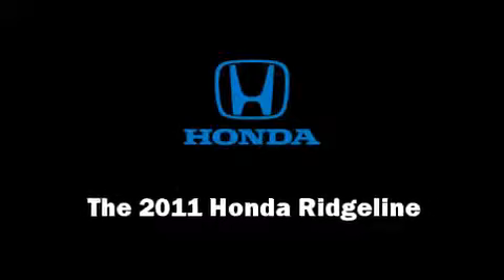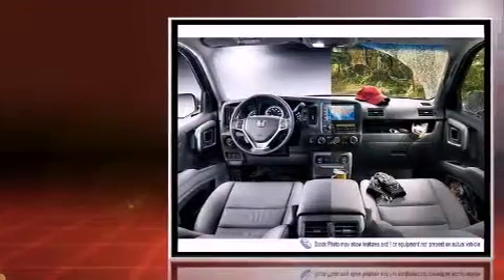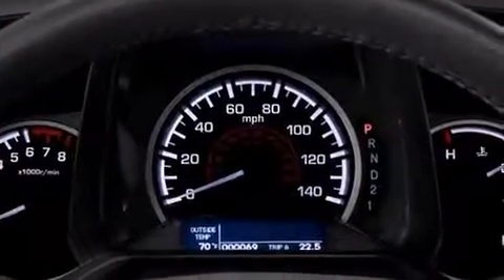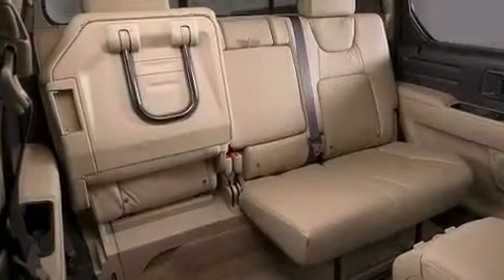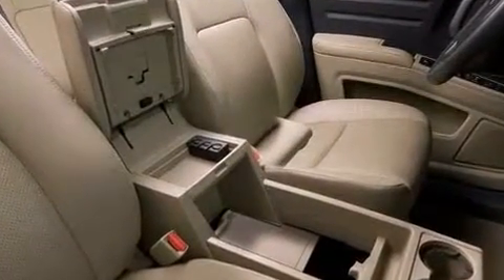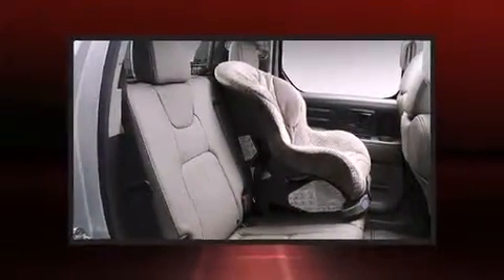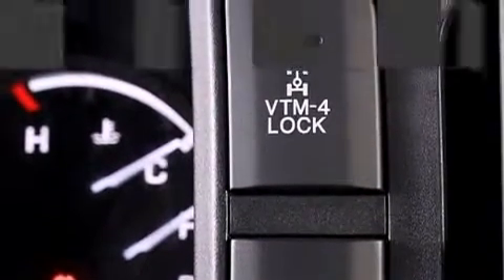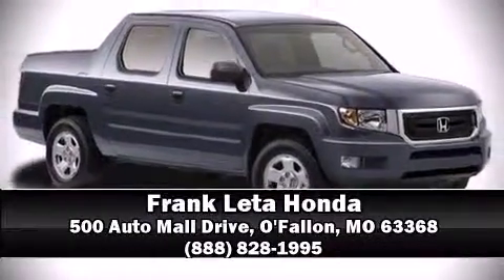2011 Honda Ridgeline RTL w/Leather 4WD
The 2011 Honda Ridgeline. This 4 door, 5 passenger truck is waiting for you to take home! It features four-wheel drive capabilities, a durable automatic transmission, and a 3.5 liter 6 cylinder engine. All of the following features are included: heated seats, heated door mirrors, skid plates, remote keyless entry, cruise control, a bedliner, and air conditioning. For drivers who enjoy the natural environment, a power moon roof allows an infusion of fresh air. Audio features include a CD player with MP3 capability, steering wheel mounted audio controls, and 7 speakers, providing excellent sound throughout the cabin. Honda ensures the safety and security of its passengers with equipment such as: dual front impact airbags with occupant sensing airbag, head curtain airbags, traction control, anti-whiplash front head restraints, a security system, and 4 wheel disc brakes with ABS. Electronic stability control ensures solid grip atop the road surface, no matter how challenging the driving conditions. We'd love to show you this vehicle in person.